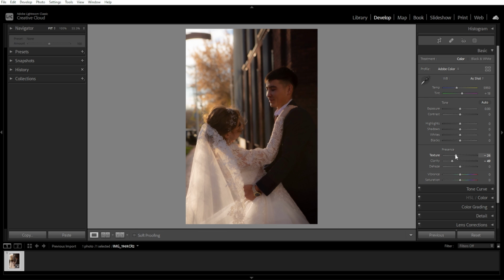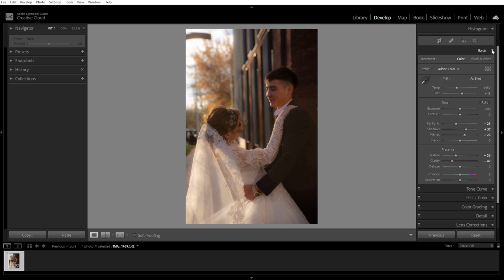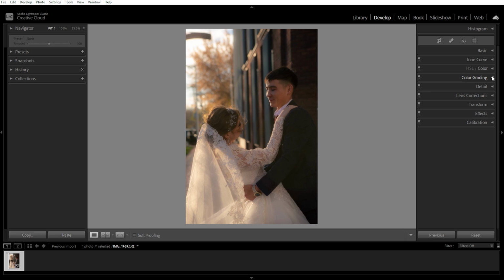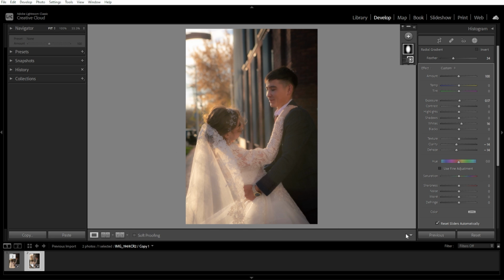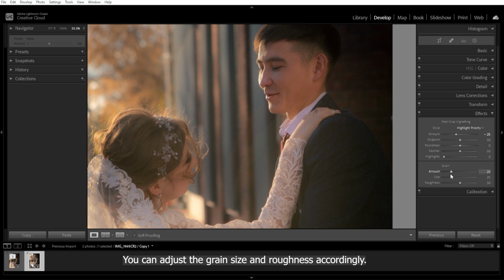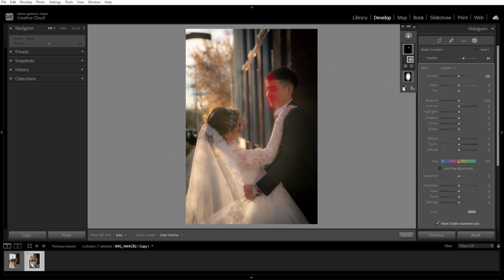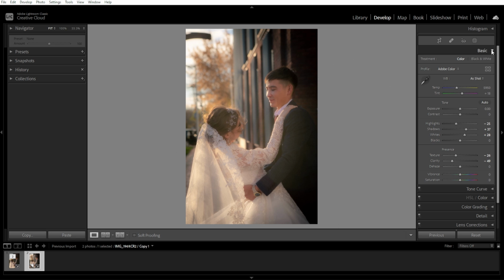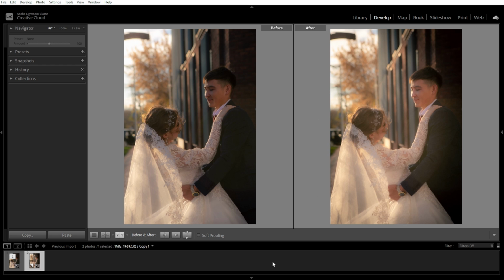How to Soften Photos for a "Dreamy" Feel in Lightroom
In this tutorial, we'll show you how to soften your photos for a dreamy feel in Adobe Lightroom. You'll learn how to reduce clarity, lower contrast, adjust highlights and whites, and use masking tools to create a gentle, ethereal, and romantic look.